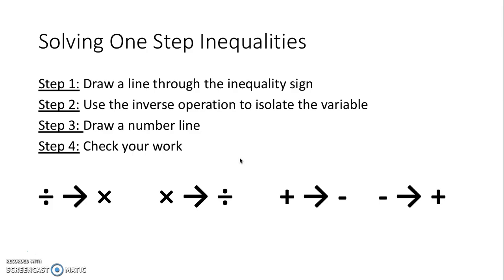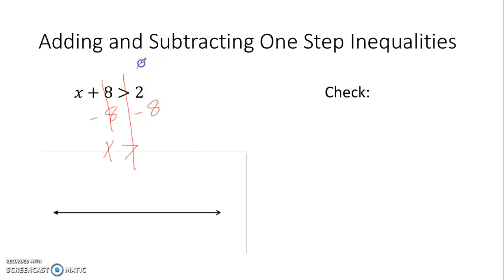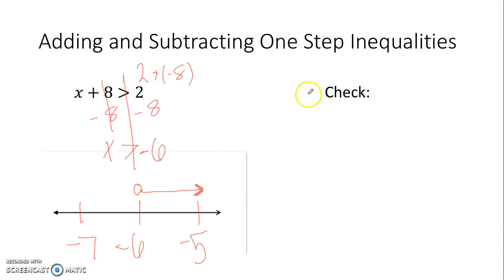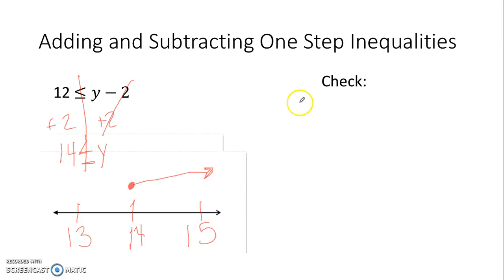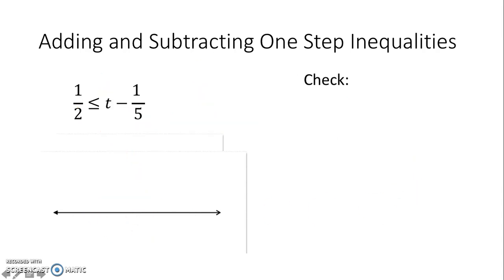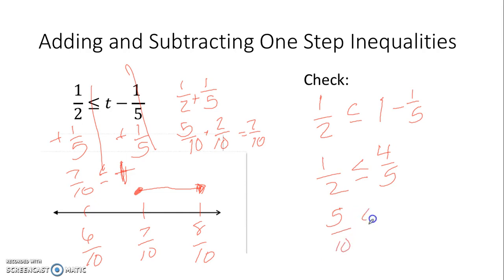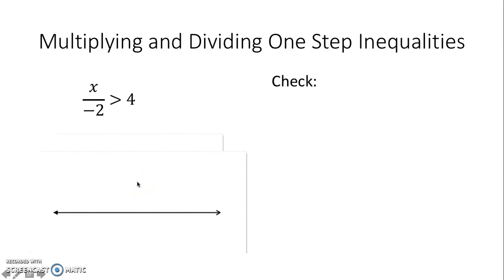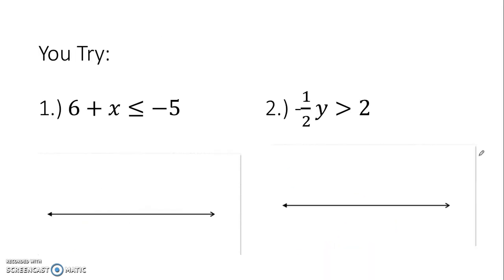7EEB4 One Step Inequalities